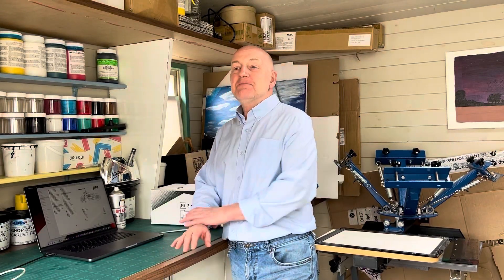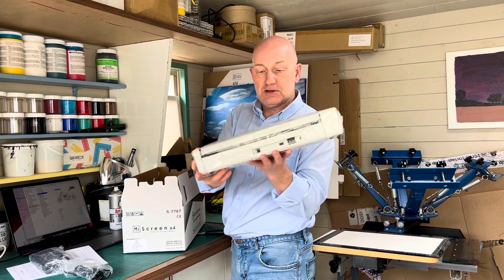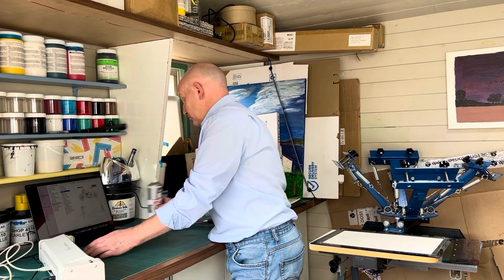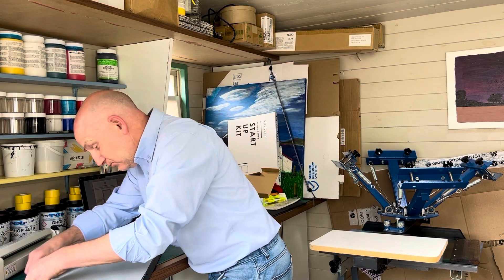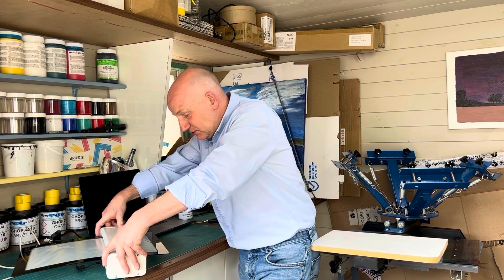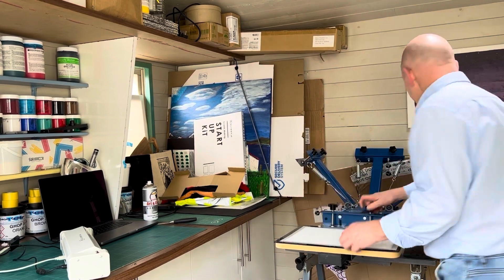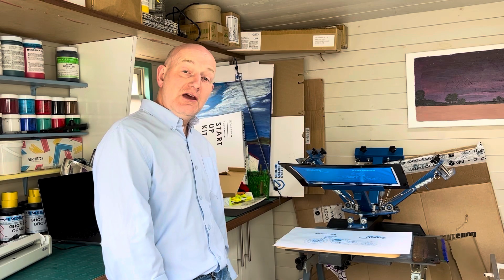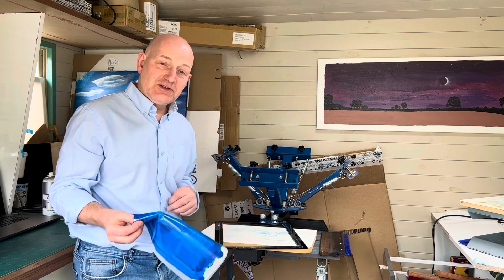Digital screenprint right out of the box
We unpack a MiScreen Digital Screen Maker, then we create a silkscreen and print a t-shirt all in 14 mins so this system is super quick
We have even finished ups and cleaned everything down after the print job is done.

We are finding these machines are now being used more and more in Schools, collages and Universities so if you are not teaching this technology in your textile or art department then you are not showing the most up too date systems.

If you run a print studio then the artists and print makers will be able to be so creative with both of these machines

If you want the specification and pricing on each screen maker then best to go to the web

Please share this and tell everyone just how much screen printing has moved on with these Dry Thermal Screens

Thank you   All the best

Derek ( a human, not really a chipmunk )

D T Screen Ltd presents GOCCOPRO UK & MiSCREEN